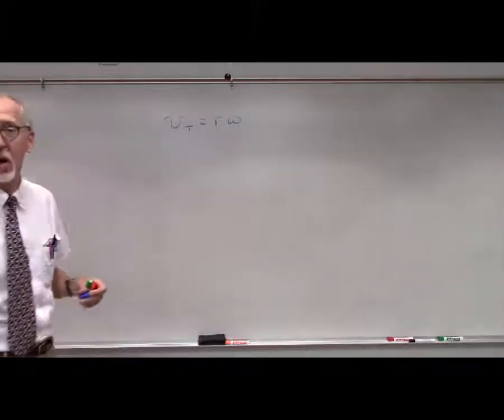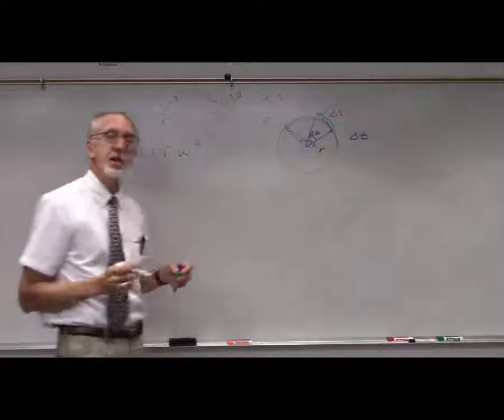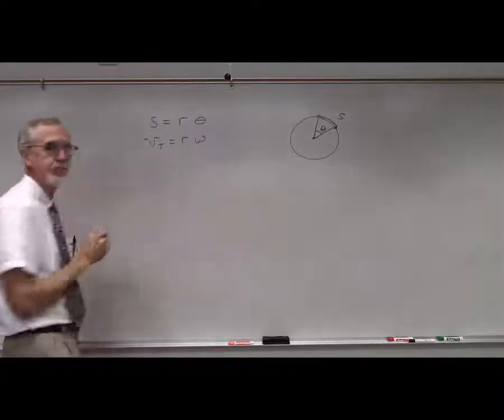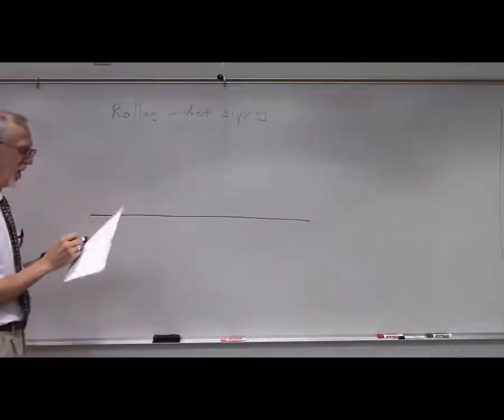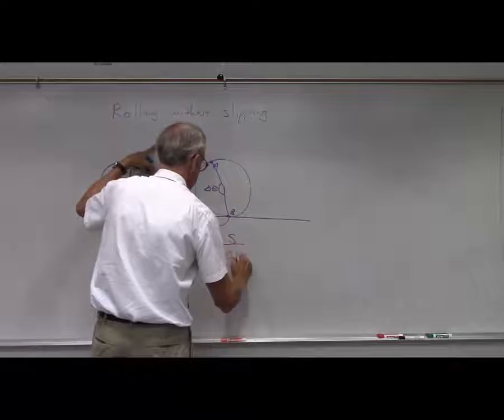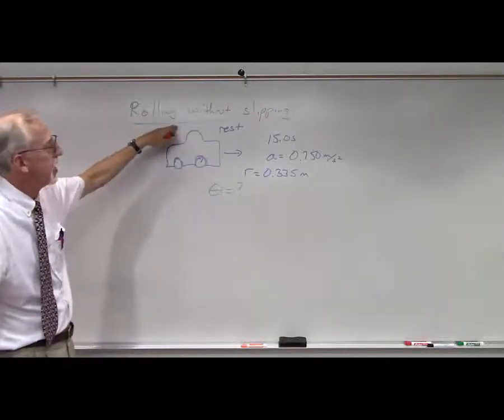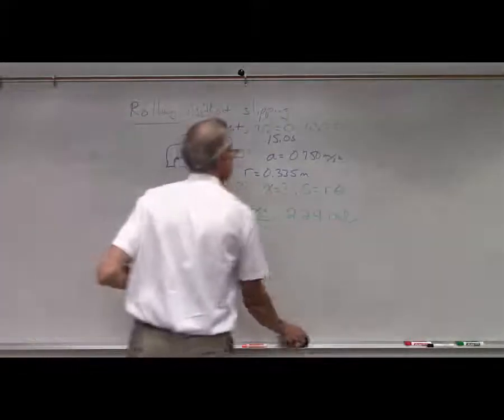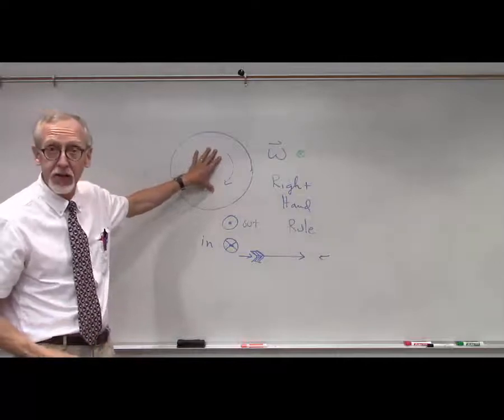PHYS1111 Lecture #14, Video 3: Rotational Kinematics